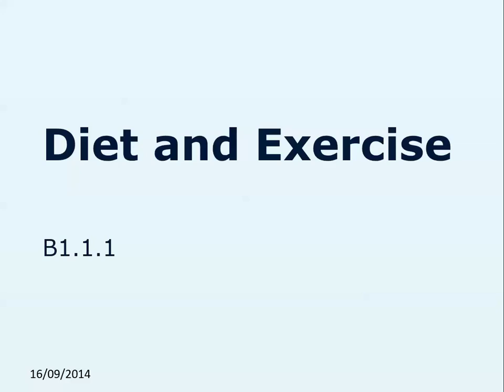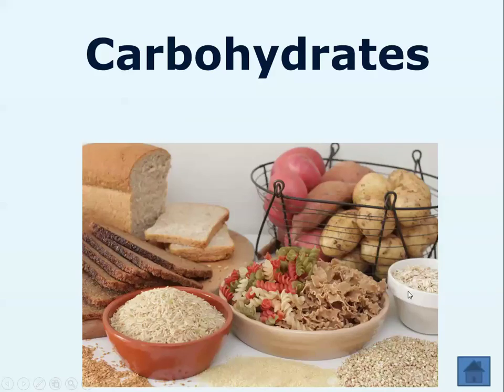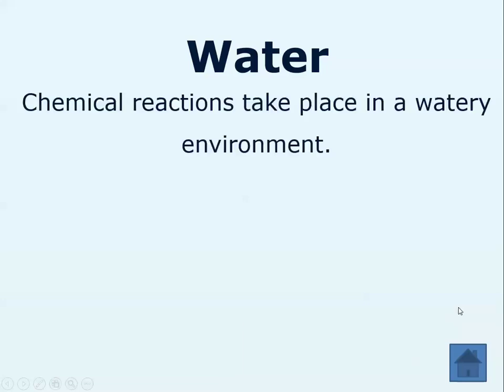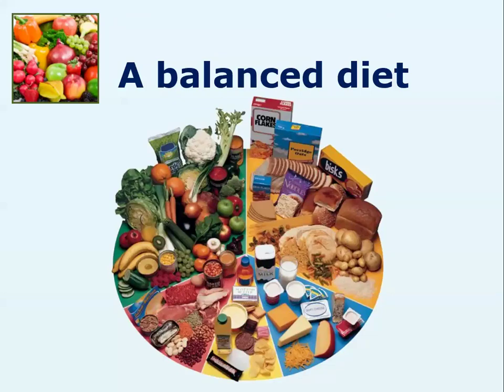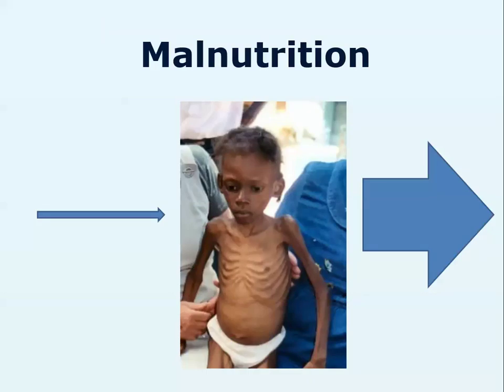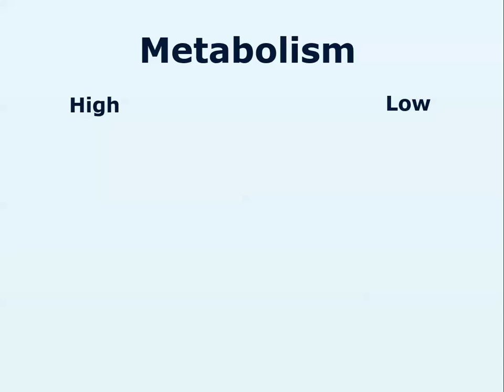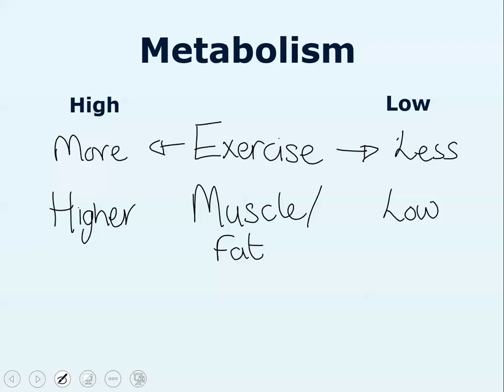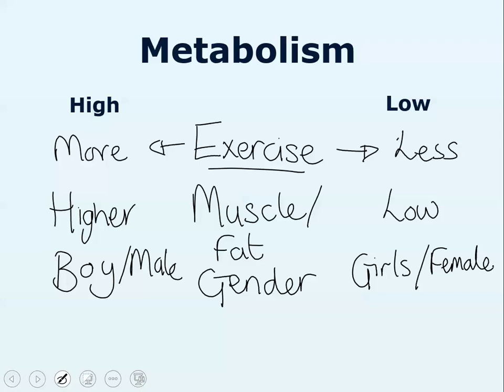AQA - B1.1.1 Diet and Exercise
A flipped learning clip for B1 AQA Diet and Exercise